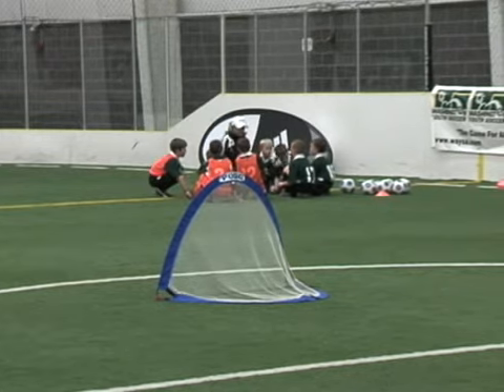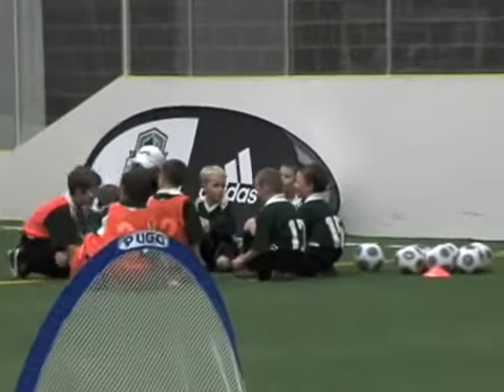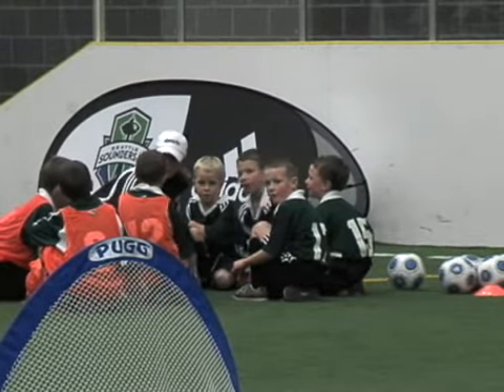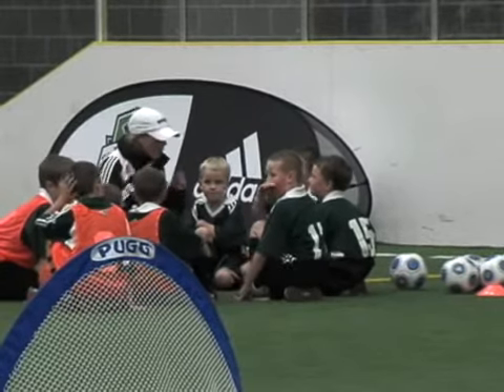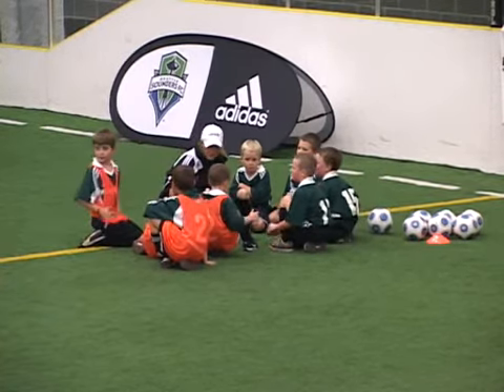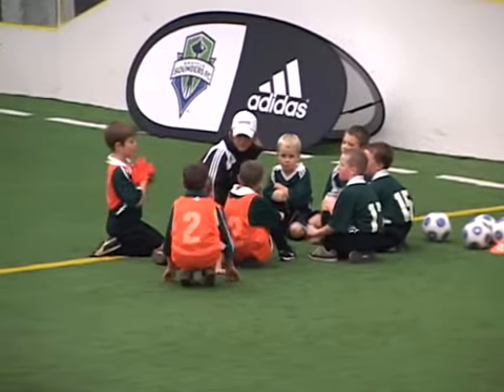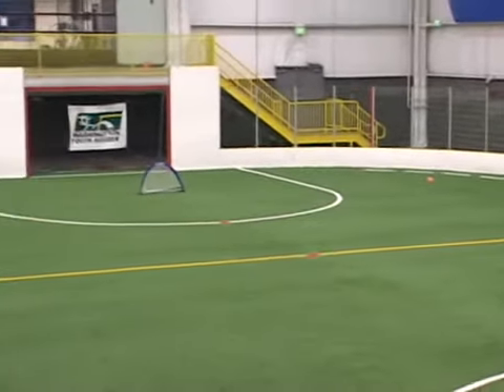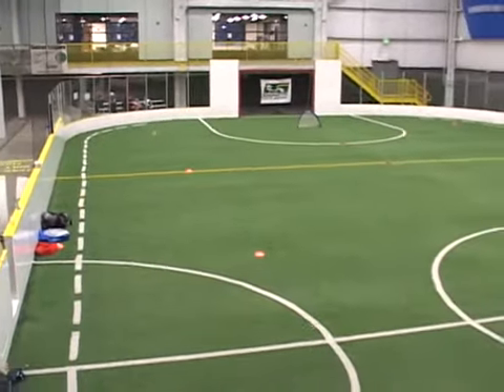U8 - Week 6 - Activity 3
Washington Youth Soccer Age Appropriate Training U8